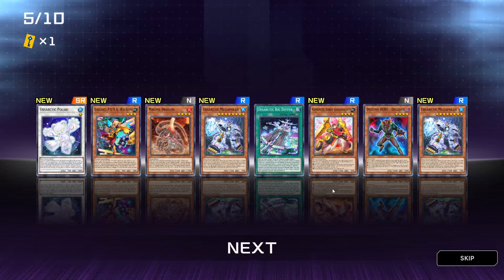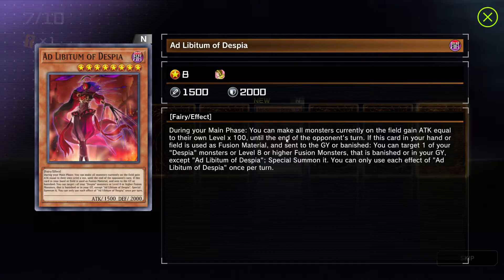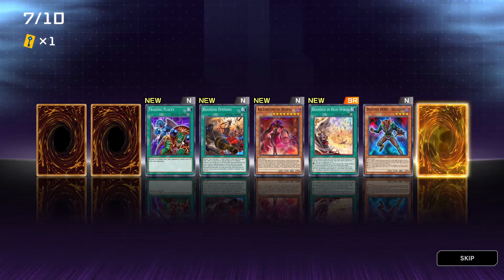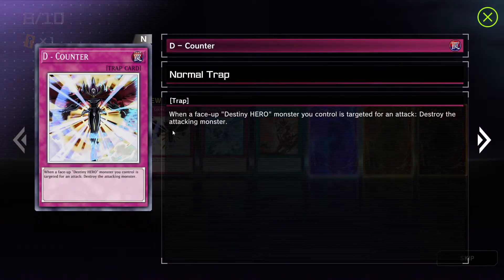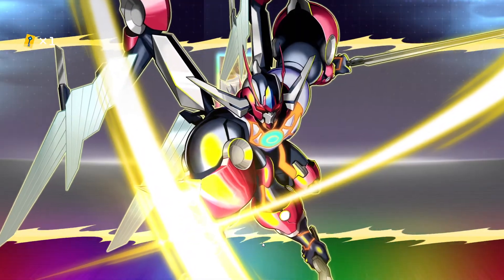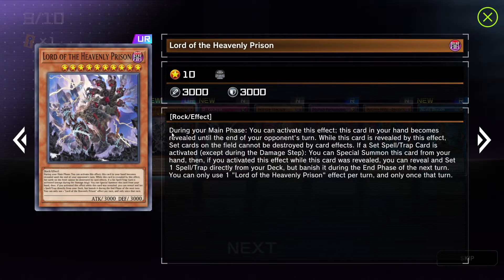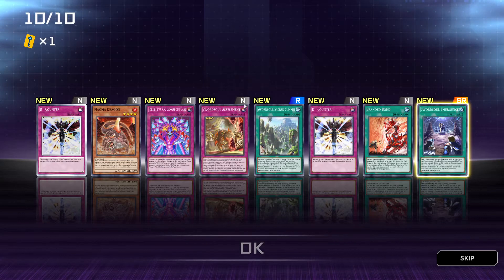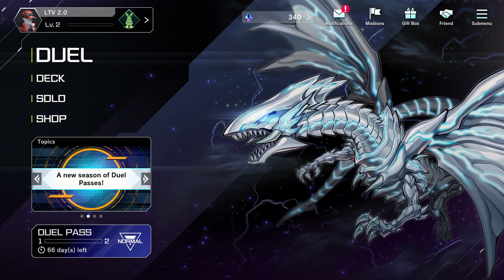Yu-Gi-Oh! Master Duel Pack Opening #14 - Refined Blade: 5 Packs | Steam | English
Pack opening!